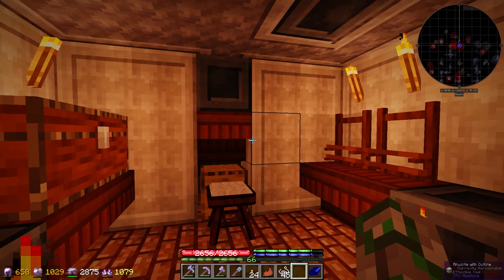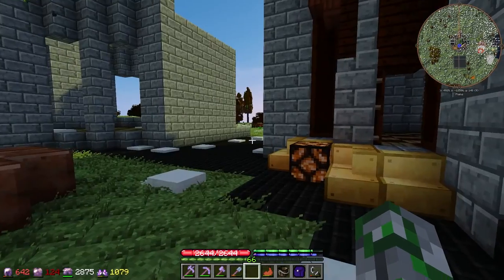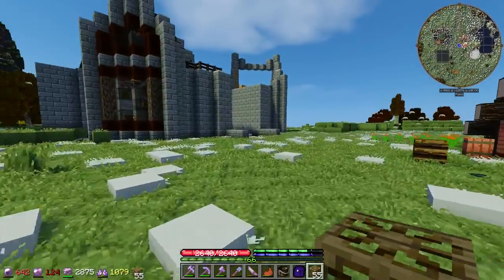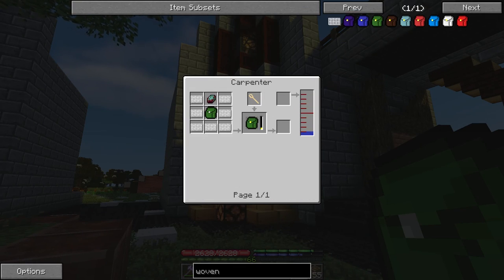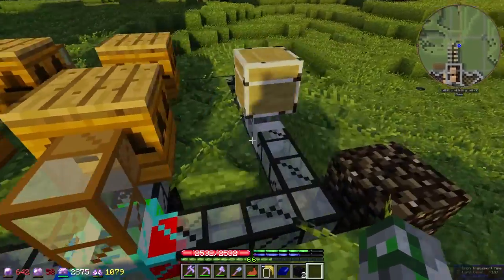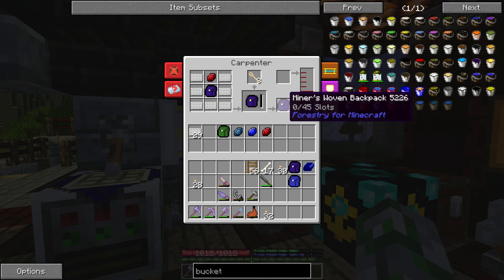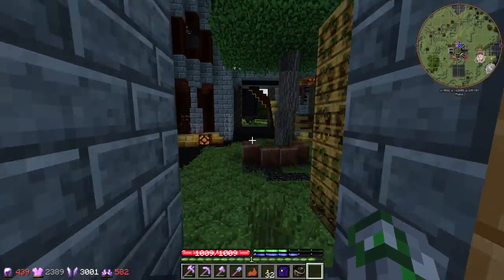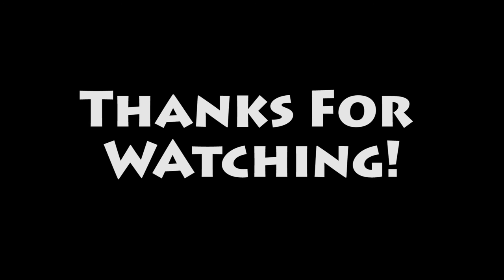TerraFirmaPunk Let's Play SMP s1e23 - The Bags and the Bees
We start to get the apiaries automated, but before we can finish it we need to go mining. Before we go mining I want to upgrade our Forestry bags, so we start the apparently long and painful journey to do so.